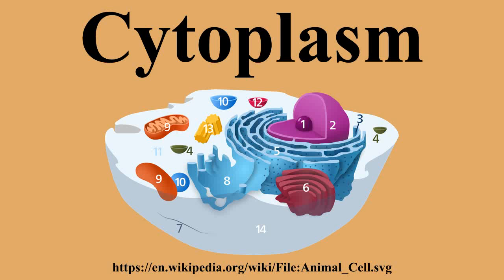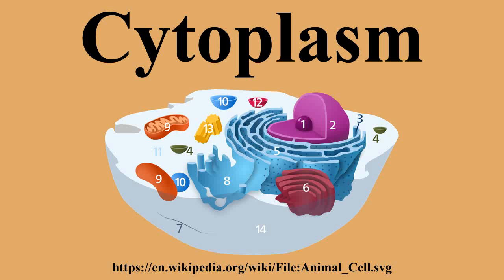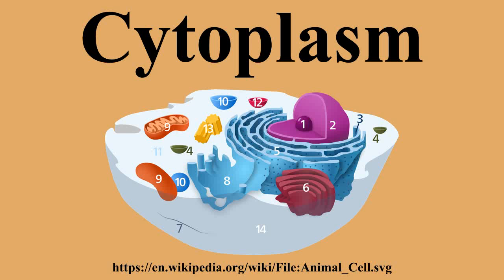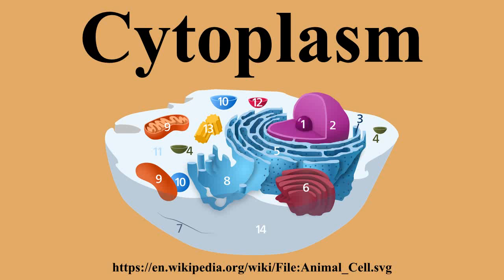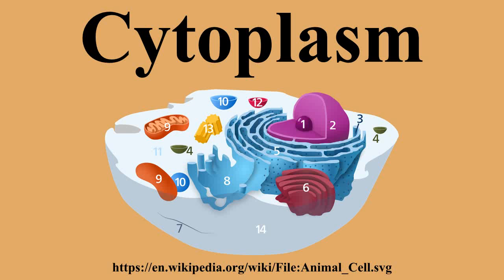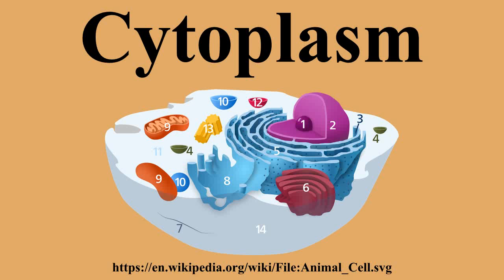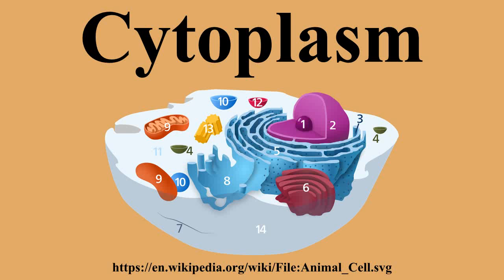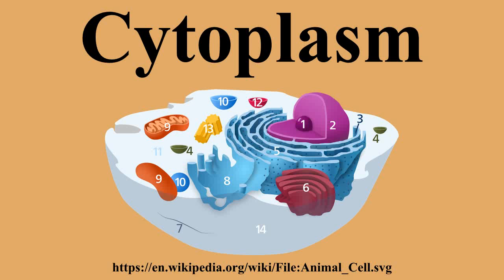Cytoplasm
Ad-free videos.

In cell biology, the cytoplasm is the material or protoplasm within a living cell, excluding the cell nucleus.It comprises cytosol and the organelles – the cell's internal sub-structures.All of the contents of the cells of prokaryote organisms are contained within the cytoplasm.Within the cells of eukaryote organisms the contents of the cell nucleus are separated from the cytoplasm, and are then called the nucleoplasm.

---Image-Copyright-and-Permission---
About the author(s): Kelvinsong
---Image-Copyright-and-Permission---